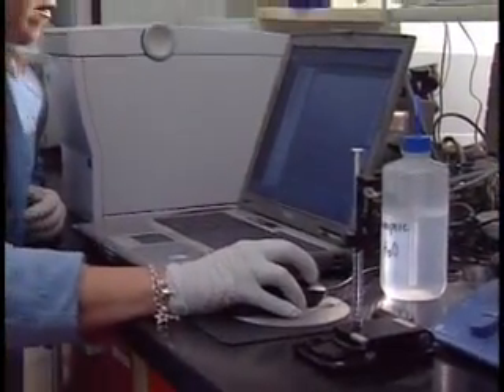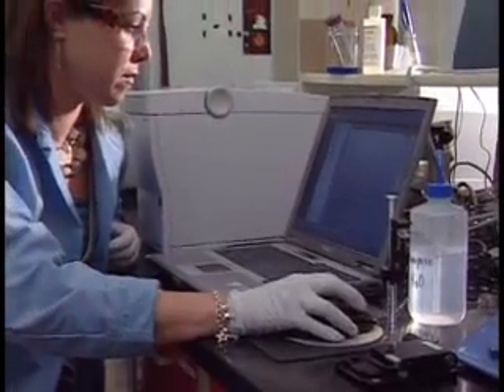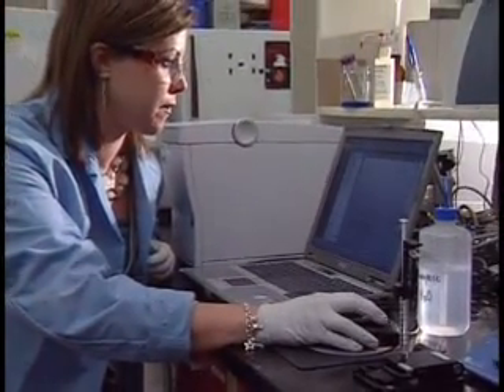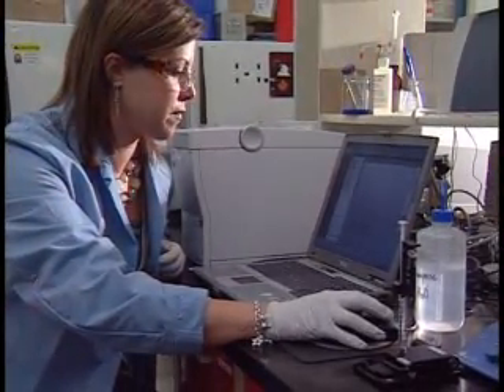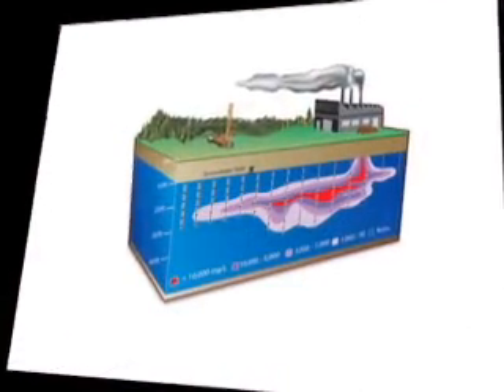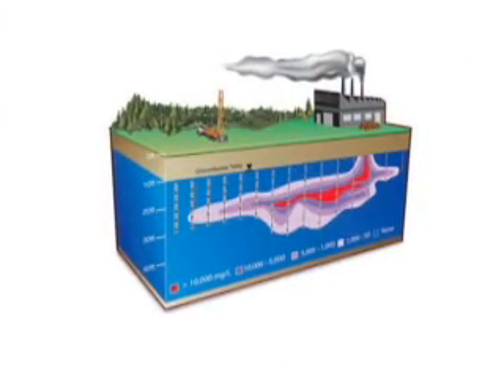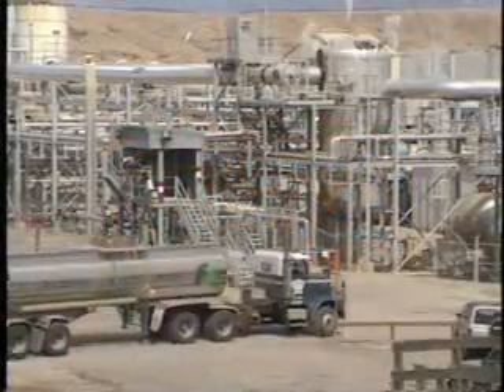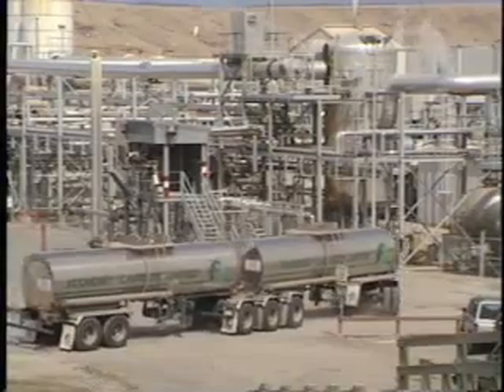INL@Work Hope Lee microbiologist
INL environmental microbiologist Hope Lee is working to develop and apply tools that clean contaminants out of ground water.